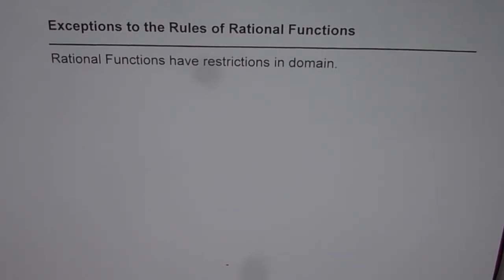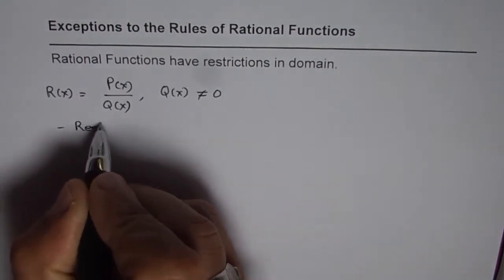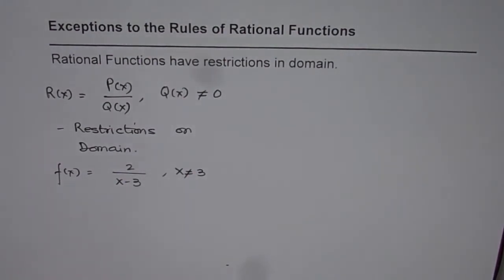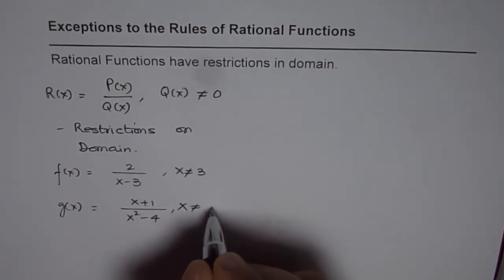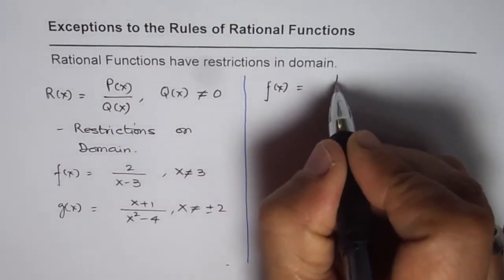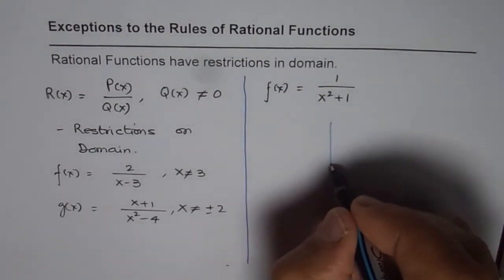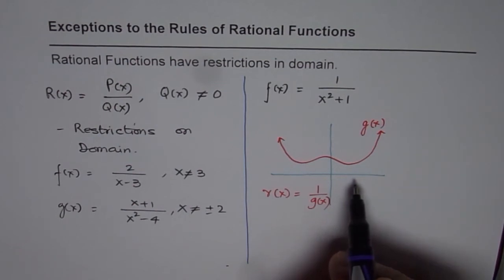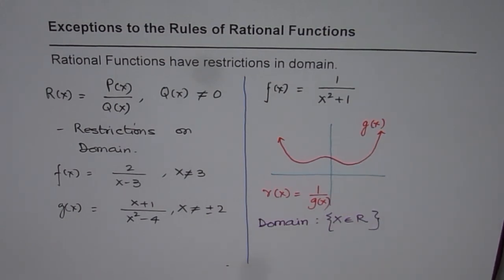Rational Functions May Not Have Restrictions in Domain